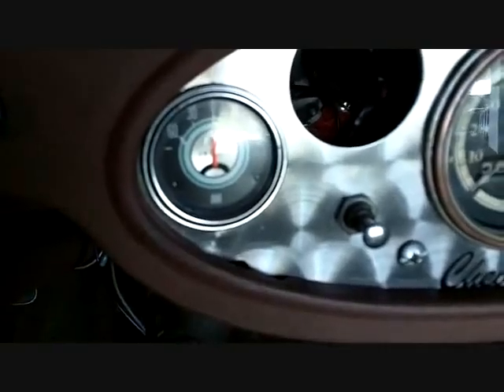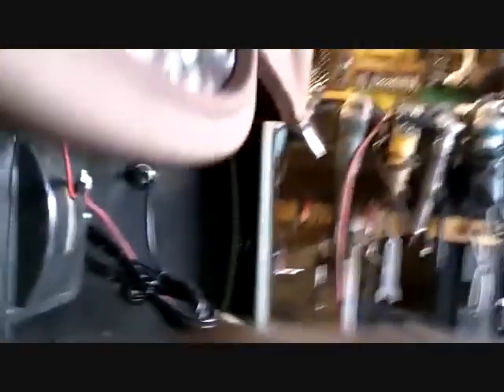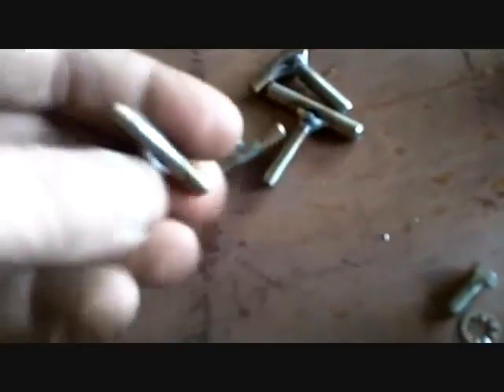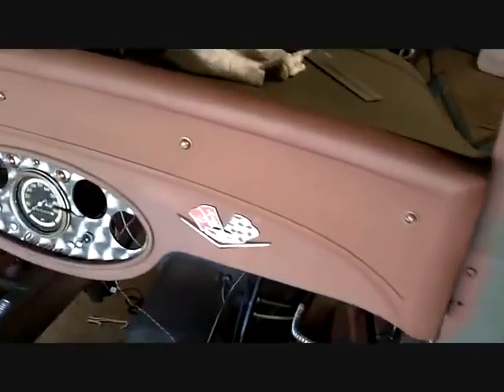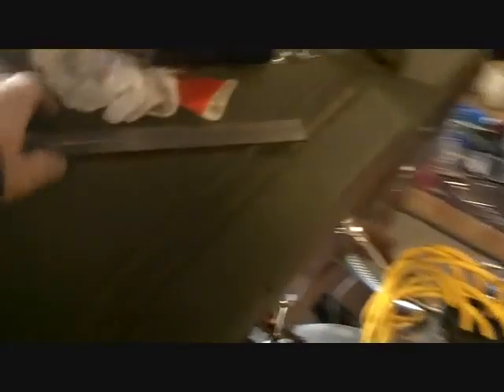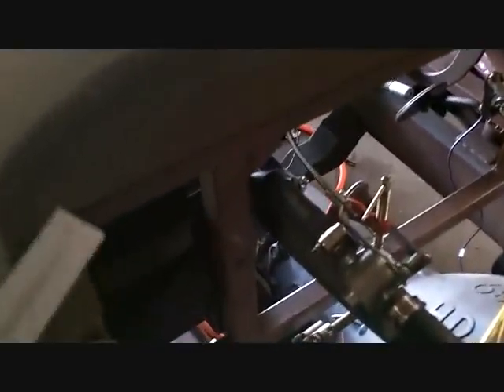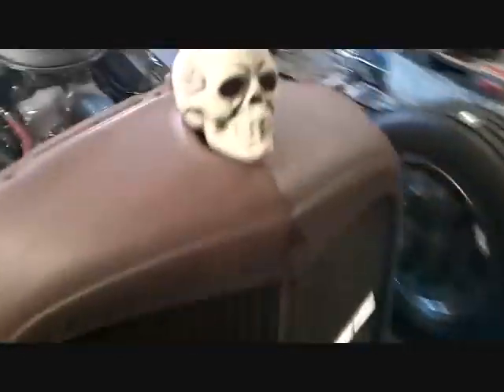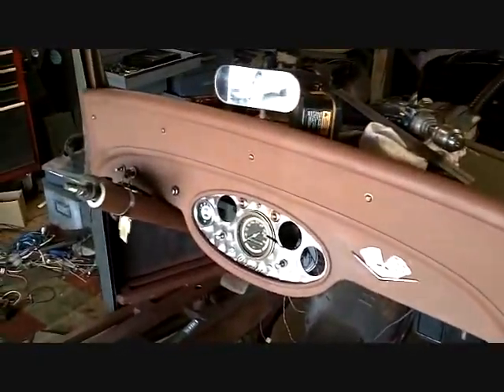EVELYN #130 - LED Box Install and Firewall Pattern from Cardboard to CAD!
Cold Day and It's starting to rain.. So I'm getting what I can from the Garage and retreating to the House.. The Firewall needs to have an insert made and I have a thin sheet-metal one made months ago that I want to transfer into a CAD design so It can be cut in something better.. I also played with a few of the other little parts I made and even wired the LED light for the High Beams.. Go watch and see what I managed to accomplish in a few hours.. PS: BIG UPDATE SOON!